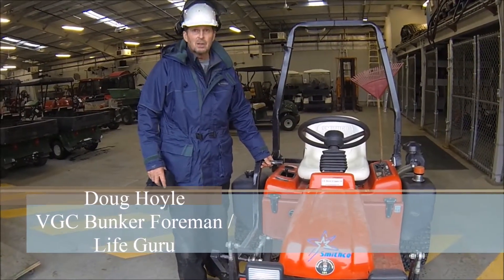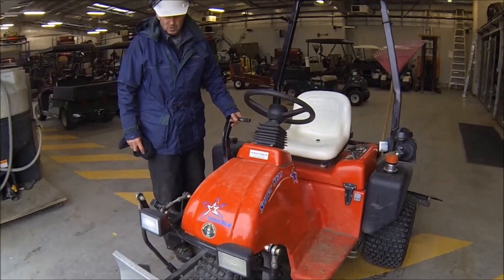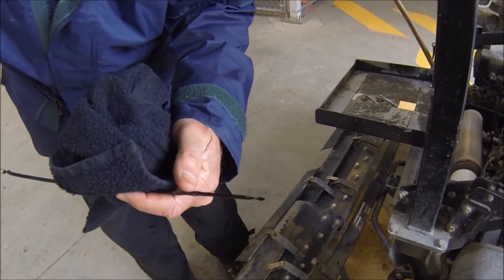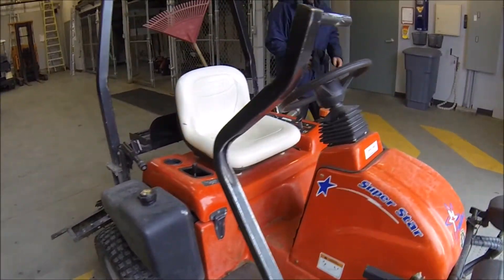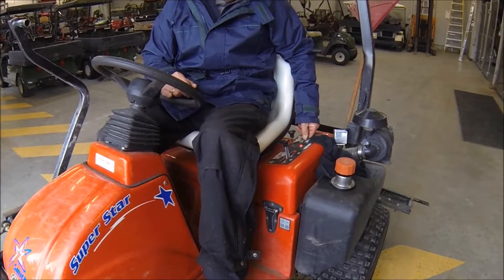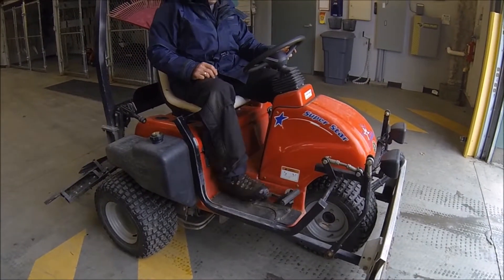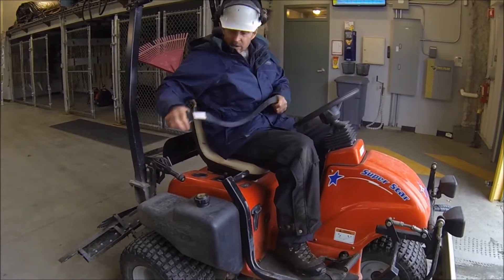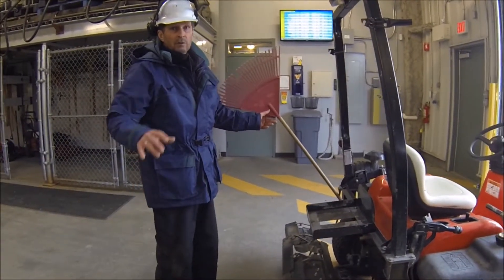Smithco Bunker Rake